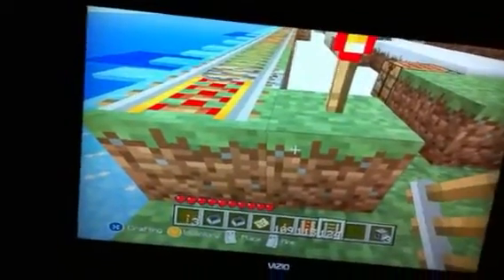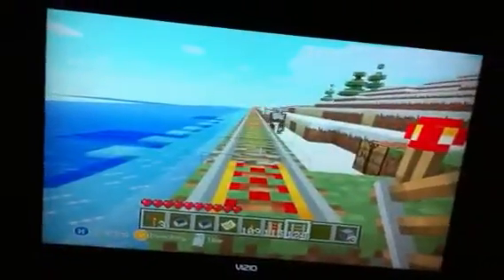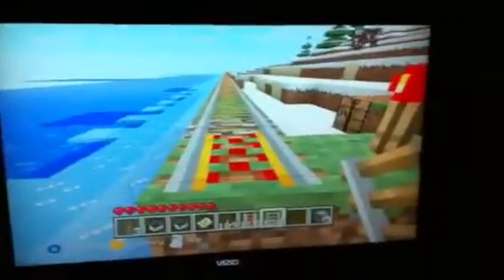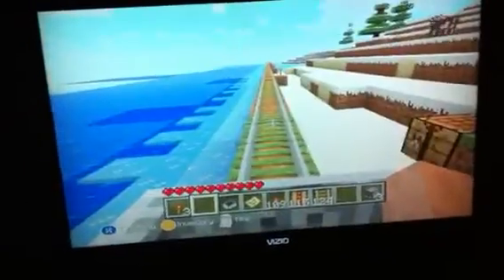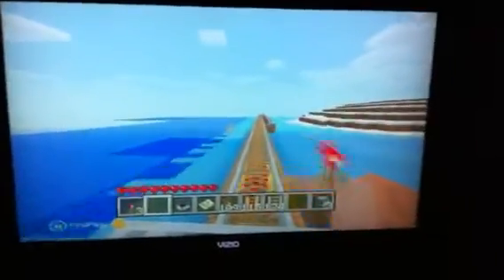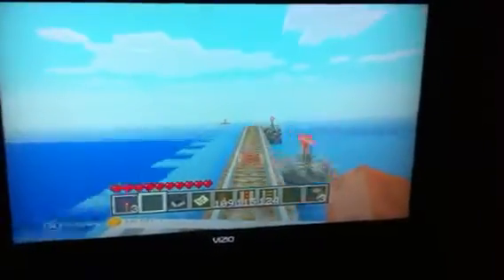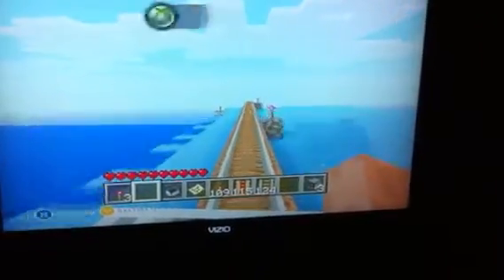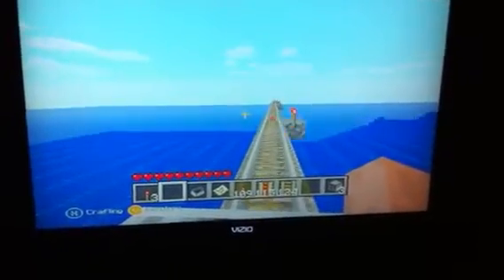On a Rail Achievement Minecraft Xbox 360 Achievement Hunters Guide Walkthrough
Xbox achievements